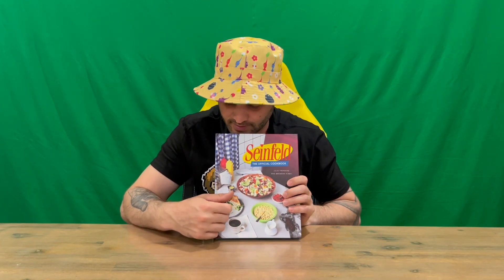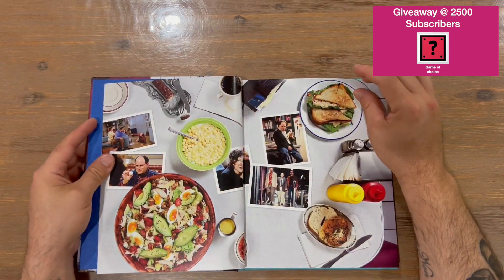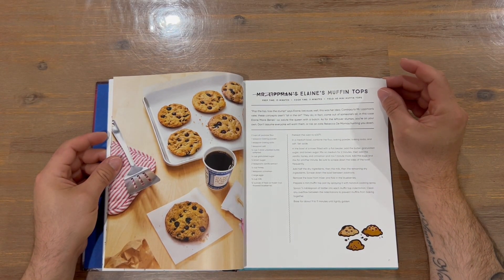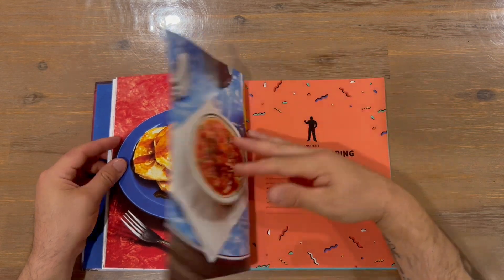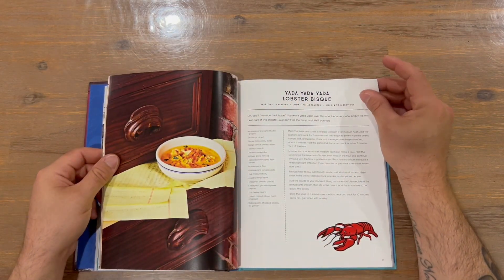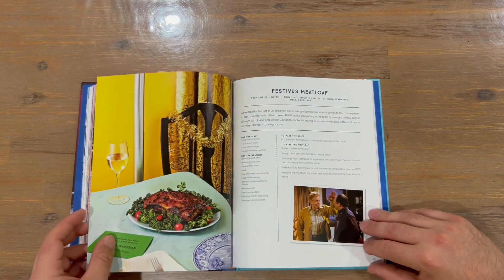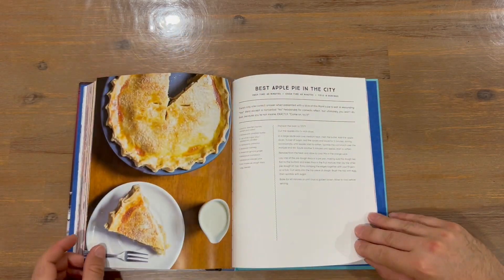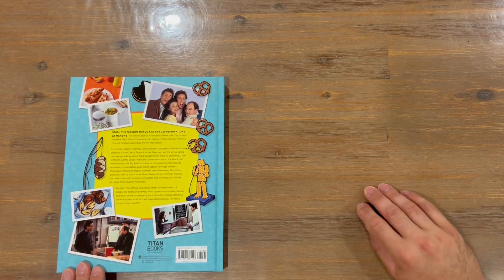Ep 352 - Official Seinfield Cookbook By Julie Tremaine & Brendan Kirby Revealing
Hi Guys

Welcome to the channel.  Please enjoy my revealing video of the Seinfield Cookbook.

Fan Mail -

Australia 6906